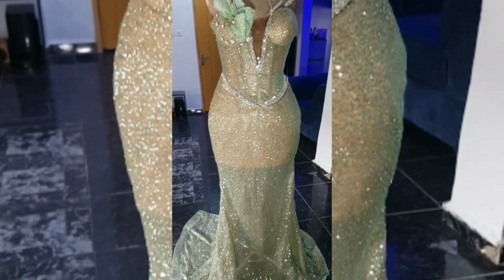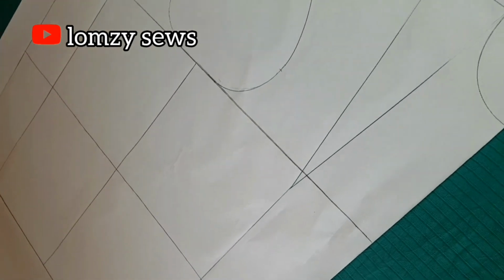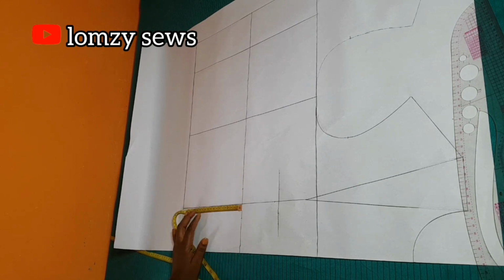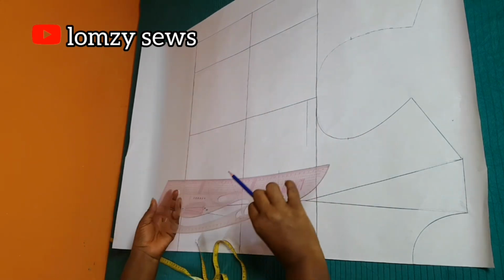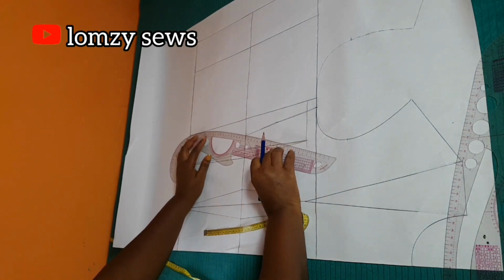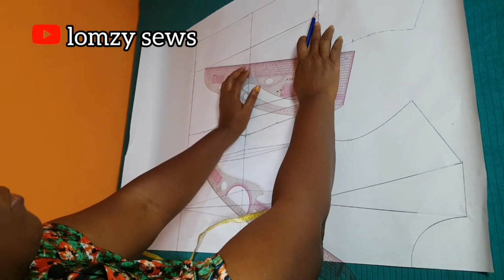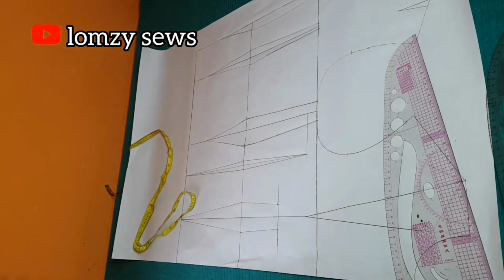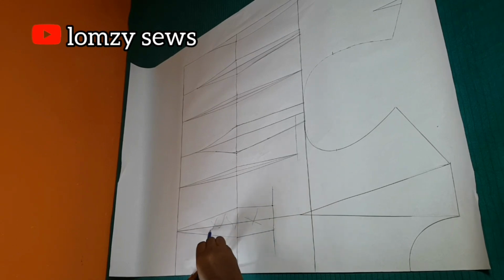Coset Making Tutorial: How To Draft A Corset CINCHED WAIST | its not Pattern Drafting For Beginners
in today's Sewing Project it will be continutiaon of our corset making tutorial
Today's pattern drafting tutorial is how to draft a corset CINCHED WAIST so I will be showing you how i contour the waist Dart for CINCHED waist. you can use this method for bustier dress, bustier top, corset top, corset dress in fact any dress you want the waist to be cinched in

this pattern drafting is not pattern drafting for beginners

I will be dropping below the link to my corset and bustier playlist

In this bustier/corset playlist you will find some sewing tips and tricks like

Transparent cupped corset
inbuilt corset,
corset making tutorial
how to sew corset with deep sweatheat yoke neckline
how to draft cupped corset tutorial
how to cut cupped corset
how to cut and sew Corset
how to make a wedding dress
how to sew inbuilt corset dress
corset with deep sweatheart yoke
how to sew mesh illusion neckline
tube dress tutorial
basic bodice
how to draft a corset top
Bustier dress pattern
how to draft bustier dress pattern
how to draft a corset pattern
Sew ing tips and tricks on how to Sew corset cup
How to Sew eyelet channel
 how to Sew eyelet channel for transparent corset
how to make lacing loops For corset
how to sew transparent corset lacing loops